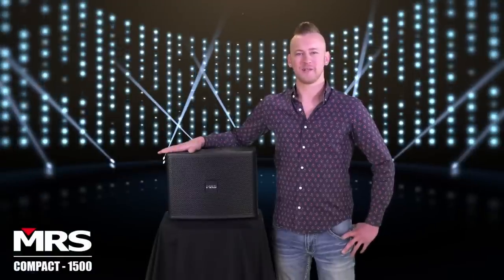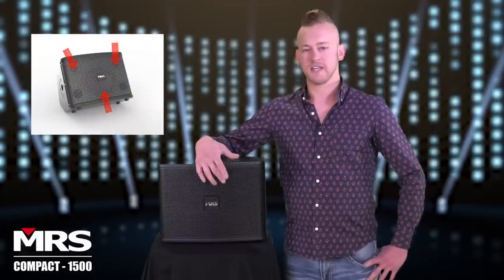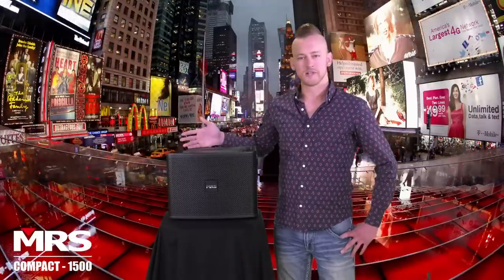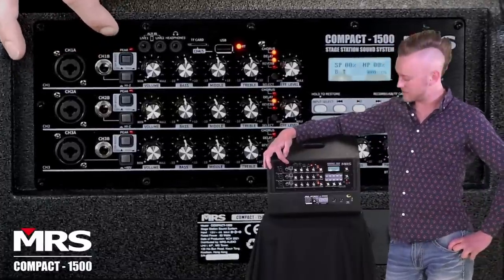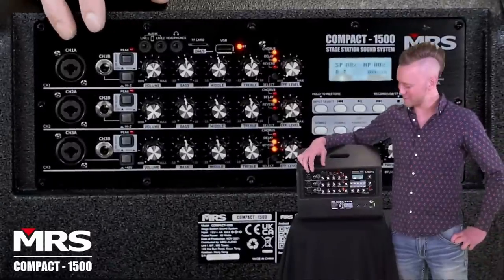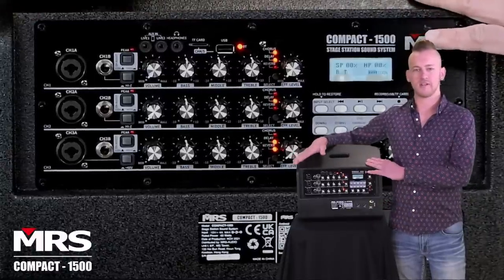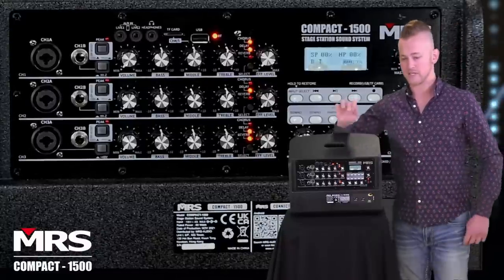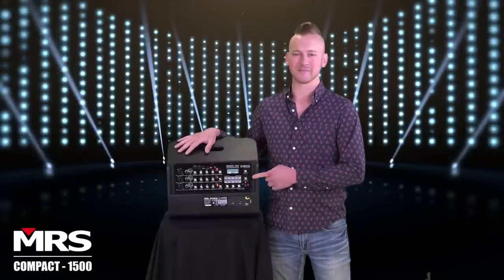MRS COMPACT-1500 - LIVE DEMO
· MRS COMPACT-1500

0:00 - First Overview
0:32 - Power Output And Rechargeable
0:48 - Portable And Diffusion In Multi Positions
1:07 - 3 Channels Mixer With Phantom Power
1:31 - USB MP3 Player Recorder / Bluetooth
2:01 - Vocal Harmonizer
2:16 - 24bit DSP
2:34 - Totally App Controlled

Features
· 120 Watts Max with 112 dB output, powered by the built-in Lead acid battery, or with the AC Adaptor.
· MRS CONNECT app offers complete control of your P.A. from your iOS or Android smartphone or tablet
· 8-inch woofer with deep low-frequency performance down + 2x Tweeters
· Speaker cabinet in durable MDF Wood + Epoxy painting
· Set up quickly and easily using MRS CONNECT app
· All you need to sound great: High Quality 24bit/96 khz effects including EQ, reverb, chorus, delay, Vocal Remover and Vocal Harmony function with DUO effect.
· Balance your volume levels with built-in 4-channel mixer (AUX/BT/USB is CH4)
· Direct control for each channel: 3 Bands EQ, Effect Selection, Effect Send.
· Optimize your sound with 7-band output EQ, and 3-band Quick access
· Stream music from your phone or tablet via Bluetooth
· Direct-to-USB Recording including all FX Settings
· Digital Display for multi-info
· Connect mics, instruments and playback devices with three XLR/TRS combo jacks, three
1/4-inch hi-Z guitar input and dual 3.5mm (1/8-inch) aux input for K-LIVE performance Phantom power on Channel 3 (supports condenser mics)
· AC Adaptor supply 15V/4A included
· Rechargeable battery option (Lead Acid battery 12V 9aH) for 3-4 hours of Play
· Two performance orientations: monitor and vertical
· Headphone jack allows private monitoring for practice sessions and managing Backing Track 1/4-inch passthrough output allows system expansion with additional MRS COMPACT units Built-in pole mount expands configuration options
· Dimensions: 39.4 Length x 30.2 Width x 30.3 Height in cm